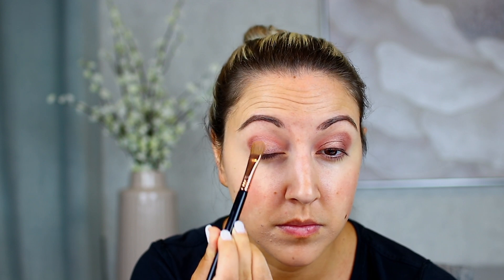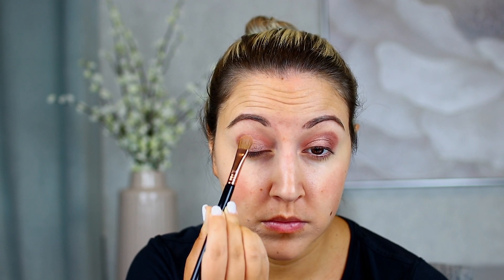Testing the NEW Tarte Unleashed Palette.. 😍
Today's video is my Testing the NEW Tarte Unleashed Eyeshadow Palette! I share all my first impression thoughts on this new Tarte palette, compare it to other Tarte palettes, share swatches and show you a beautiful easy look you can create with it. Is the Tarte Unleashed Palette on your list?

ITEMS MENTIONED:

Tarte Unleashed Eyeshadow Palette:

MAKEUP I’M WEARING:

FACE:
Dior Backstage Face & Body Foundation in 2N:

Benefit Mini Bronze Squad (highlight):

Buxom Wanderlust Primer Infused Blush in Seychelles:

Chanel Soleil De Tan Bronze Universal Bronzer:

La Mer The Powder:

Glow Recipe Watermelon Glow Ultra-Fine Mist:

BROWS:
Benefit Precisely My Brow in Shade 3:

Benefit Gimme Brow in Shade 3:

EYES:
Smashbox 24 Hour Photo Finish Shadow Primer:

Jouer Kitten Eyeliner:

Tarte Big Ego Mascara:

Pat McGrath Fetish Eyes Mascara:

LIPS:
Becca Khloe & Malika Ultimate Lipstick Love in Yours Truly:

If you click on that link and purchase the product you do not pay anything extra for the product but it does let the retailer know that I sent you there. :) Thank you so much for your support!